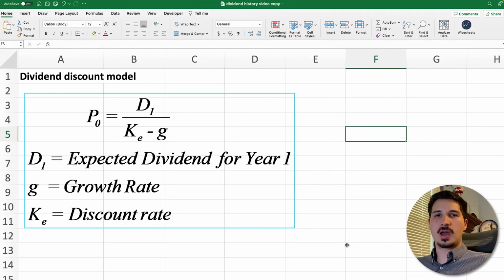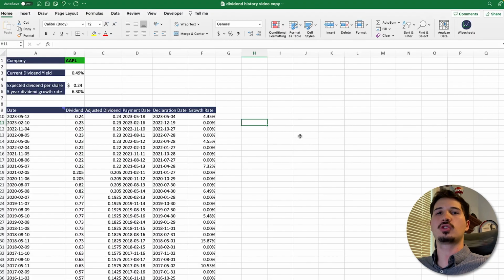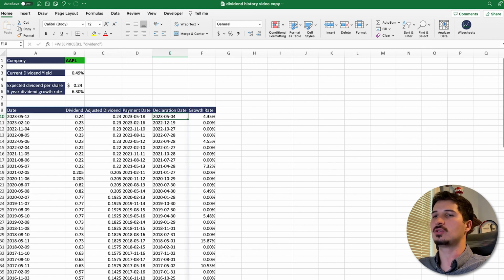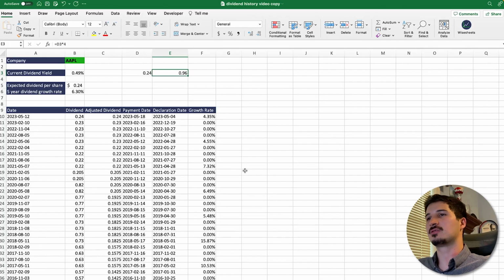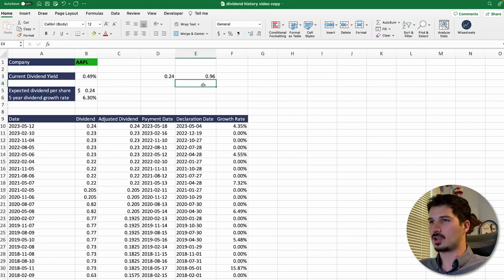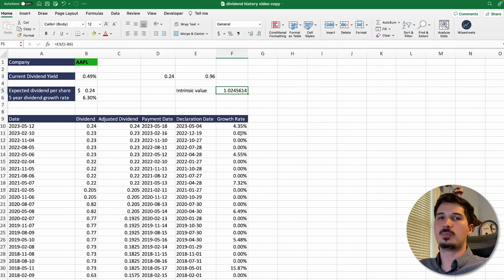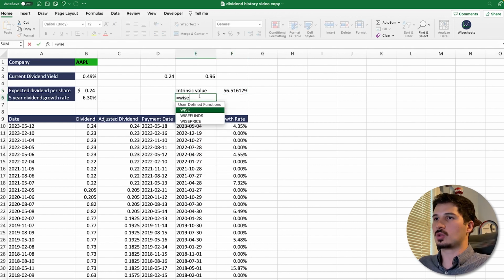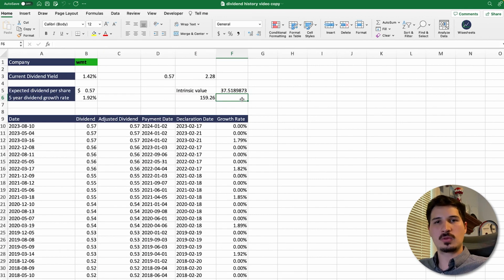How to Use the Dividend Discount Model to Buy a Stock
In this video, you'll learn all about the dividend discount model (DDM) and how it can help you make more informed decisions when investing in stocks.

The video starts off with an introduction, giving you a sense of what you can expect to learn throughout the video. You'll then dive straight into the meat of the matter, with an in-depth explanation of the dividend discount model itself. You'll learn how the DDM works, how it can help you predict the future value of a stock, and how it's different from other valuation methods.

Of course, to use the DDM effectively, you need to have access to accurate stock data. That's why the video also covers how to automatically get stock data in your spreadsheet, so you can start crunching the numbers yourself. From there, you'll learn how to calculate a company's growth rate, which is a key input into the DDM.

But how do you actually determine the discount rate for the DDM? That's another key element of the process, and the video will guide you through it step by step. By the time you reach the conclusion, you'll have a much deeper understanding of the DDM and how it can help you make smarter choices when investing in stocks.

📈 Free stock analysis spreadsheet templates:
1. Excel roaring kitty (DFV) analysis template
2. Excel discounted cash flow model (DCF)
3. Google Sheets stock tracker
4. Google Sheets roaring kitty (DFV) analysis template

Looking for a written version of this video, check it out

0:00 Intro
0:58 Dividend discount model explained
2:38 How to automatically get stock data in your spreadsheet
4:00 How to calculate company's growth care
5:37 How to get discount rate for dividend discount model
8:53 Conclusion